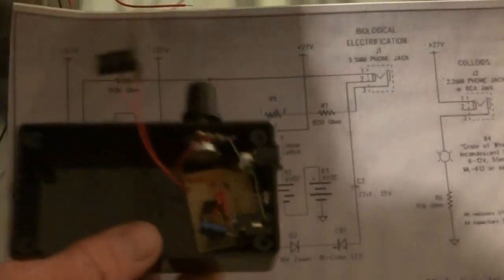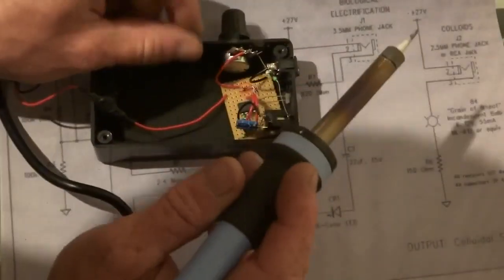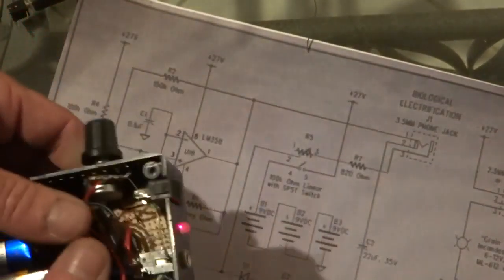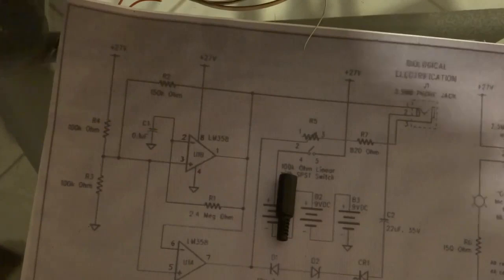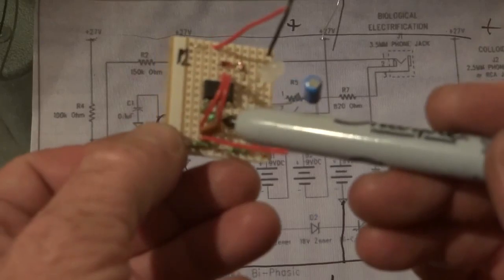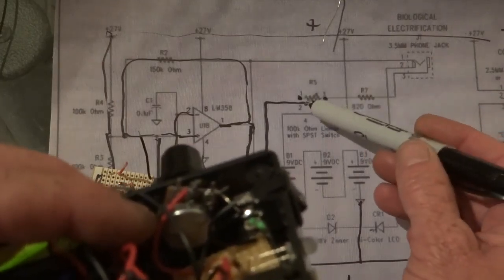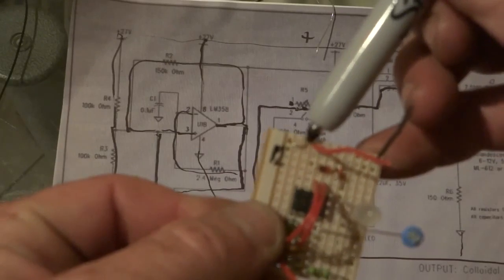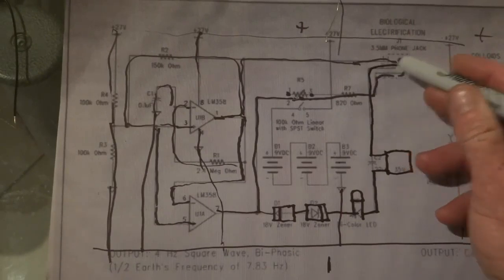How to build a Bob Beck Blood Electrifier 2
How to Build a Bob Beck Blood Electrifier PART 2